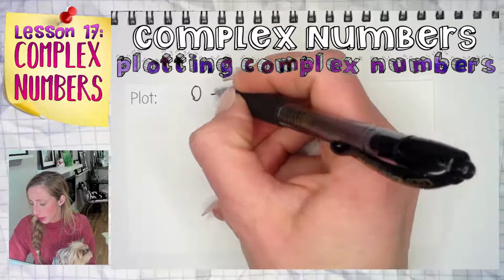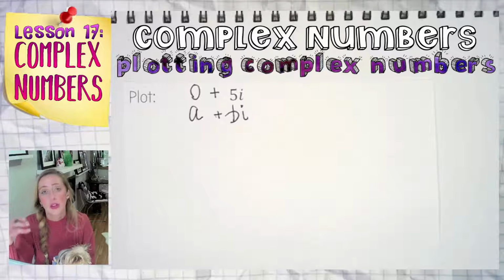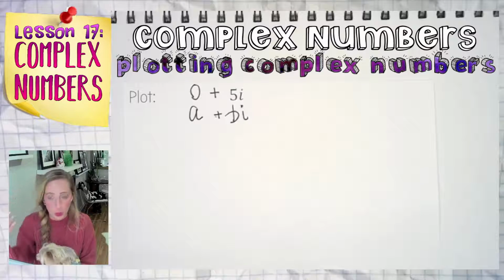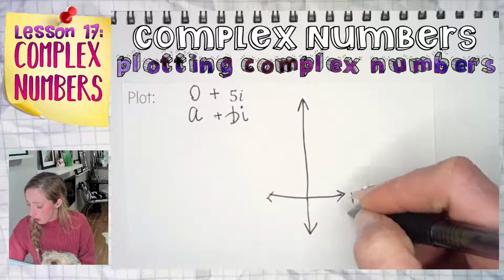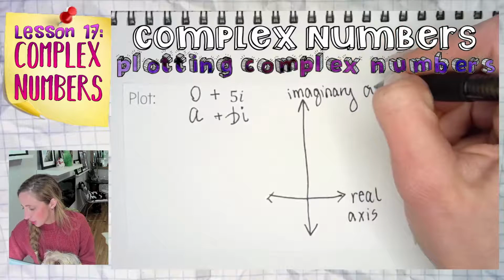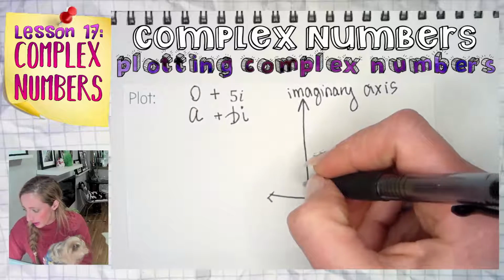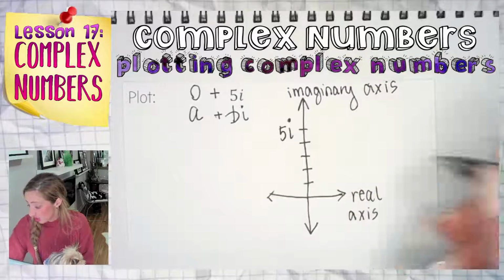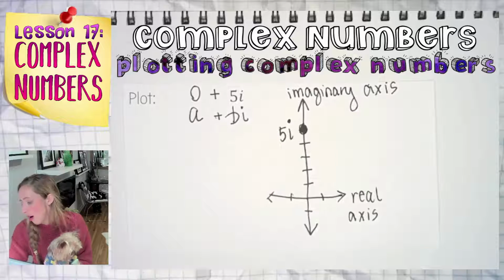Plot the complex number: 5𝑖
Plot the complex number:
(complex/imaginary numbers; 𝑎＋𝑏𝑖)

🔵 𝑎＋𝑏𝑖
🔗 link

Absolute value of a complex #: │𝑎＋−𝑏𝑖│

⚪️ 𝑎＋𝑏𝑖
🔗 link

🟤 𝑎＋𝑏𝑖
🔗 link

⚫️ 𝑎＋𝑏𝑖
🔗 link

⚪️ 𝑎＋𝑏𝑖
🔗 link